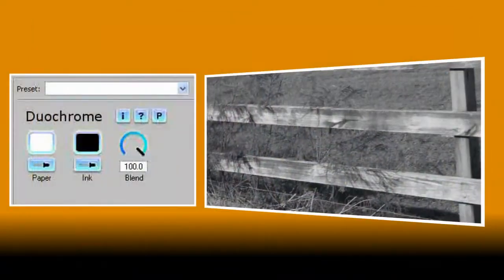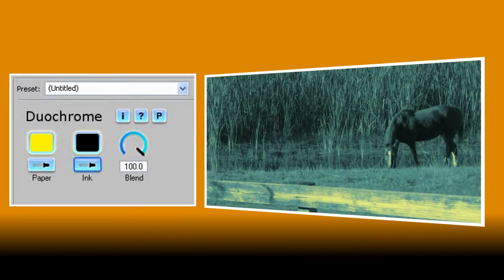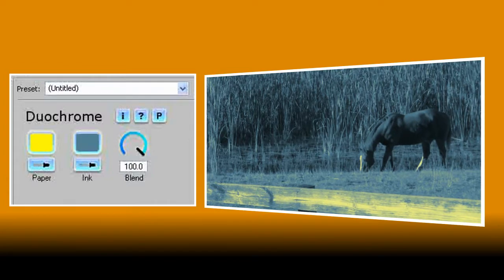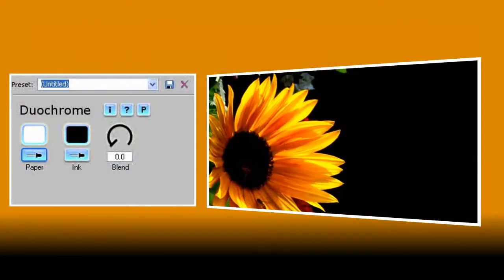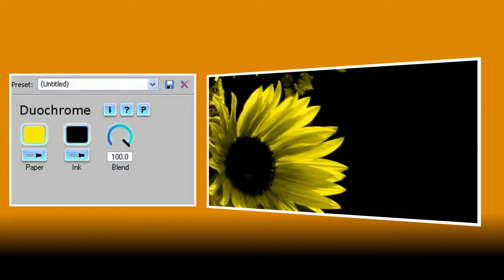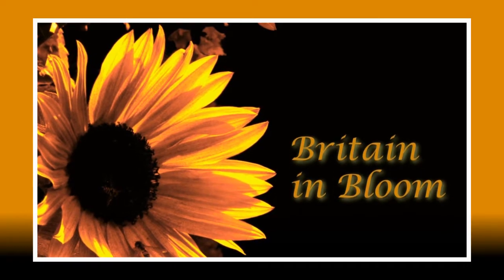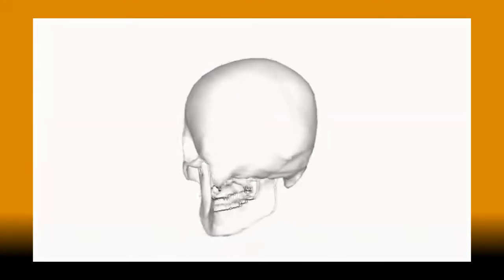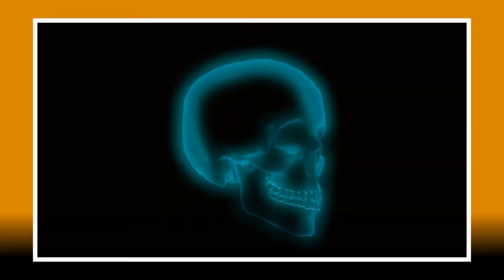Software Tutorial for NewBlueFX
vIT Media creates video tutorials for San Diego based NewBlueFX's creative software products. This is one example. For many more please visit the NewBlue website at newbluefx dot com.